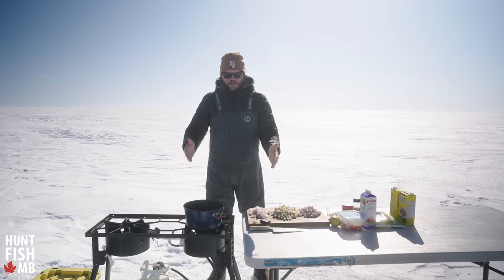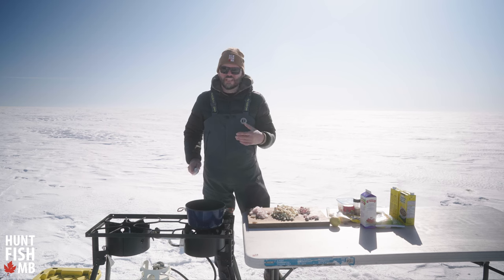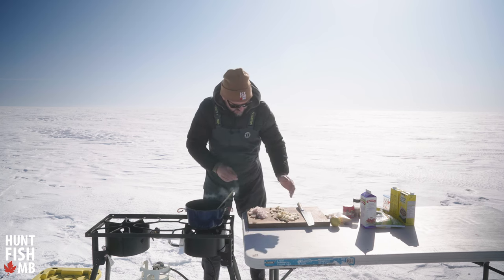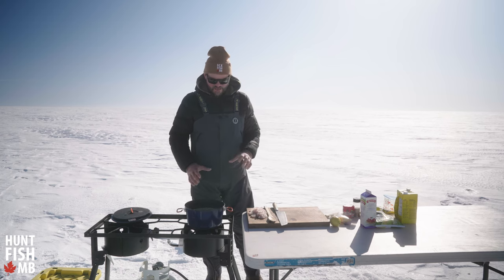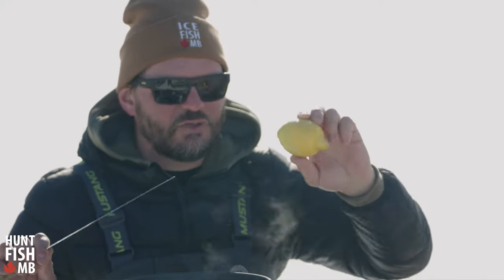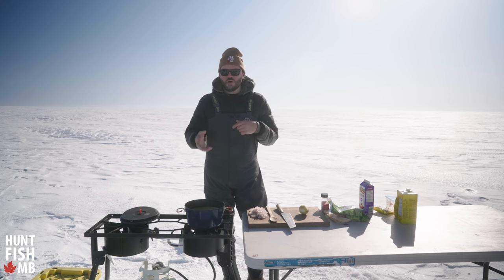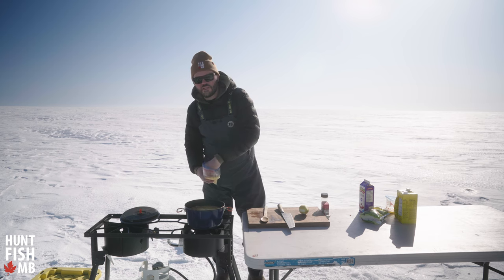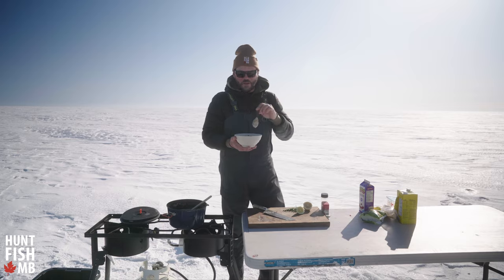Winter Walleye Chowder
It’s cold outside. The heat is going in the ice shack but you’ve got a slight hint of an inner chill that you can’t quite shake.

There’s only one thing that can remedy this frigid feeling and it needs to be attacked from the inside with a hot, savoury and stick-to-the-guts bowl of the thickest walleye chowder you’ve ever made.